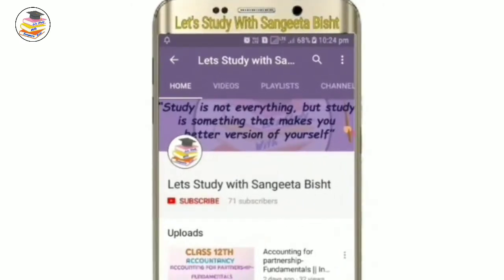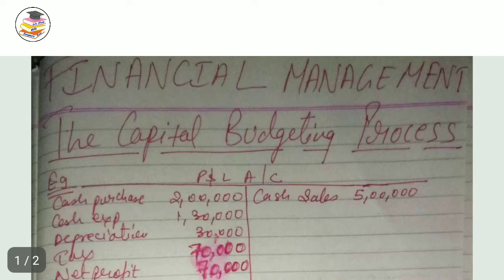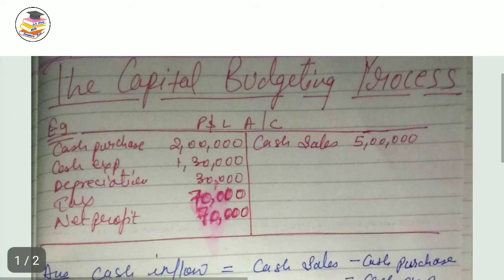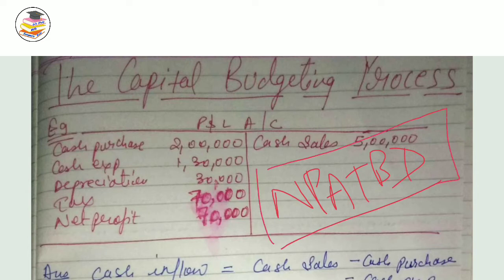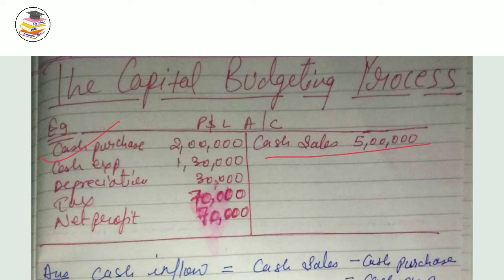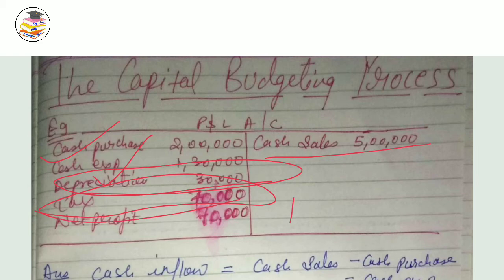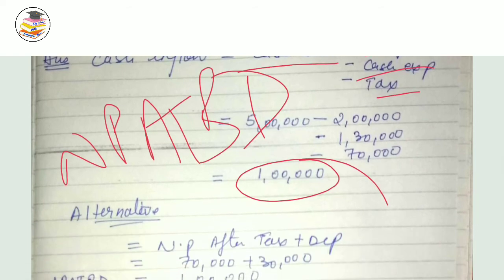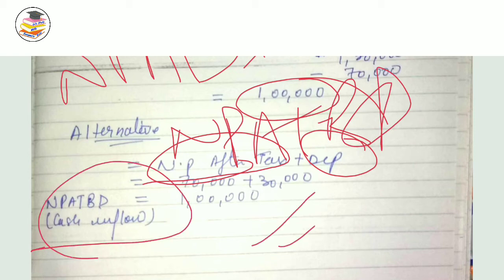Capital Budgeting Process||Cash Inflow|| NPATBD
Hello Everyone...
This video is for the students of " School of Open Learning"
3rd Year...
Subject: Finalcial management
CHAPTER: Capital Budgeting Process
Topic: Cash Inflow( Question Solving)

For any queries Join me...